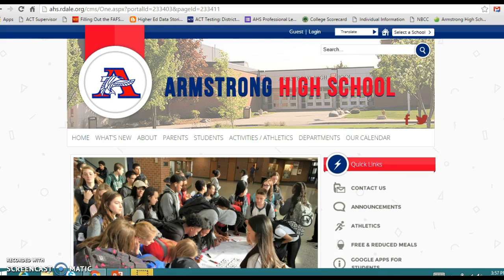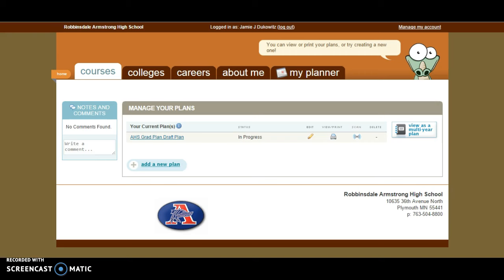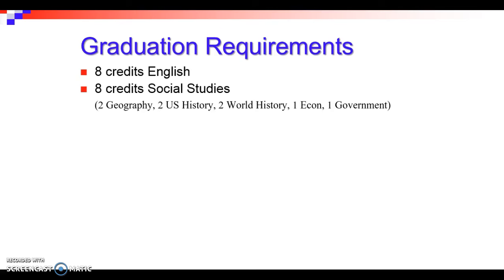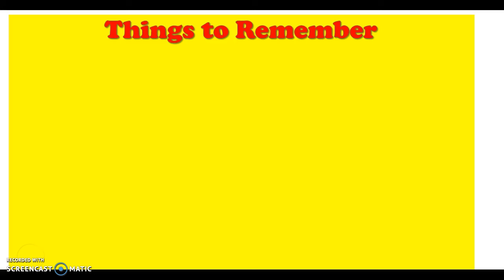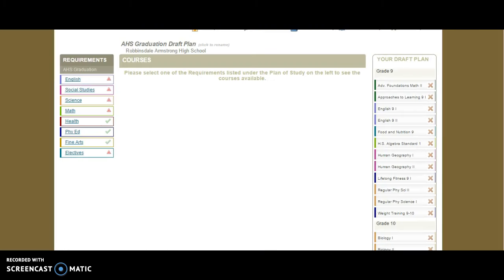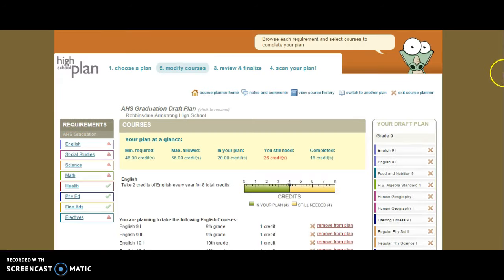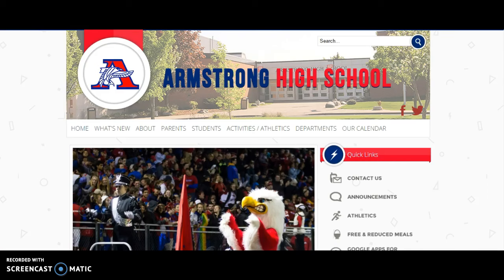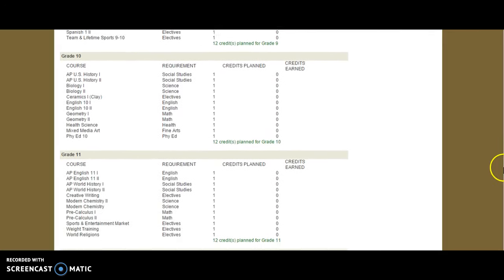Family Connection - Course Planner